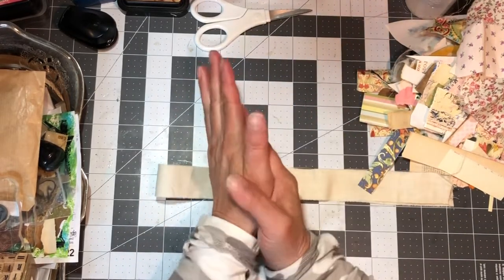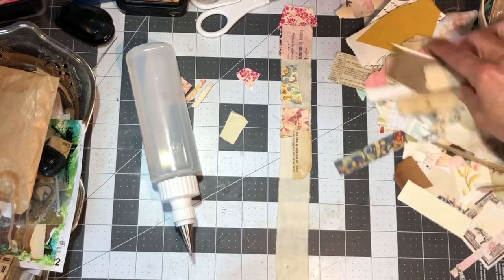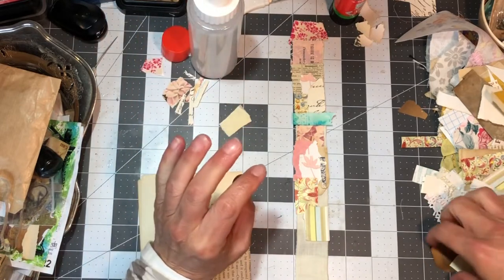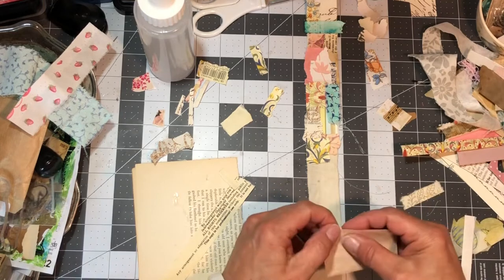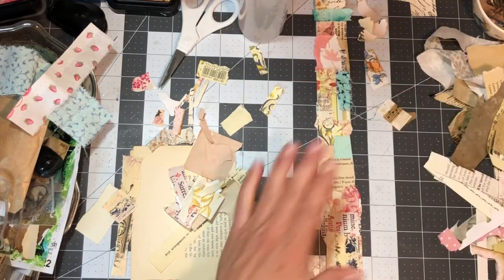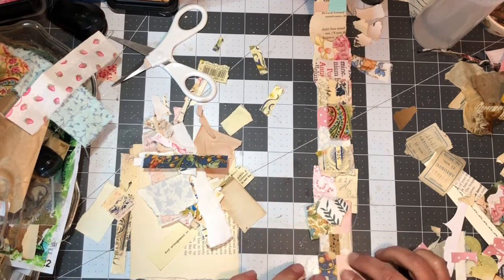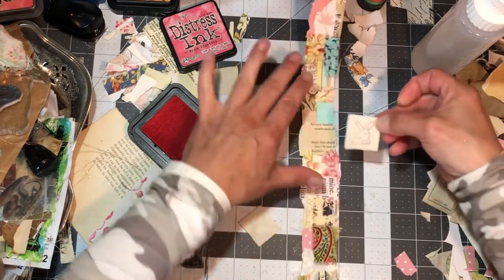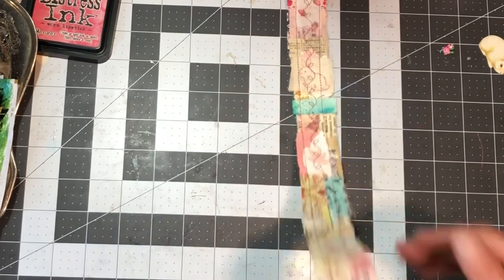How to use up scraps Quick Snippet Roll process tutorial technique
Hi! Thank you for joining me while I create a good use for scraps!!! It's called the Snippet Roll and I love making them!!!
I hope you try making one too!!!

xxoo
Donna

New Youtuber! She is great!! Beautiful work and has never failed to make me smile while watching!

I use them 98 percent of the time!!!

Love Junk Journals Labels
Snippet Roll process tutorial technique